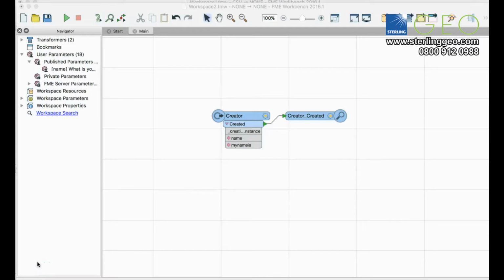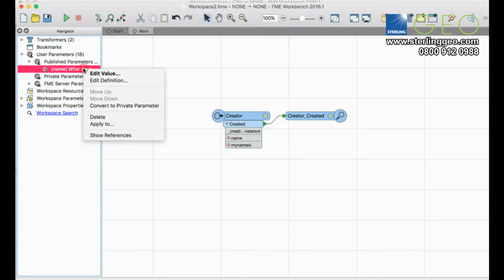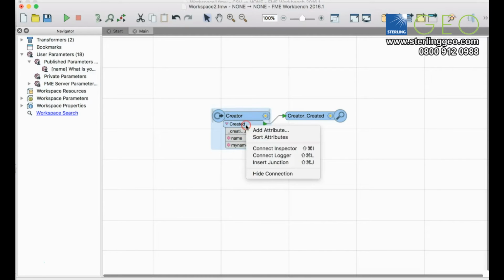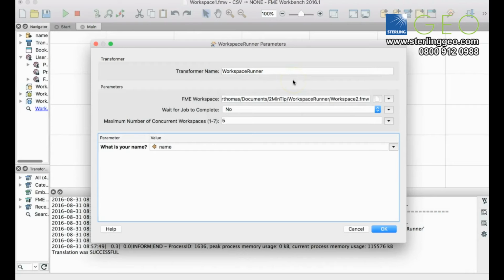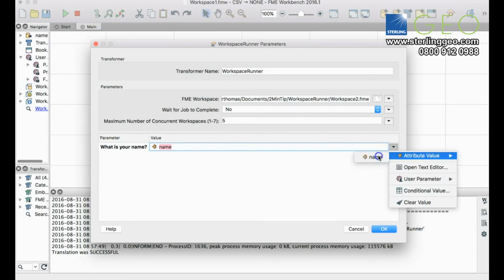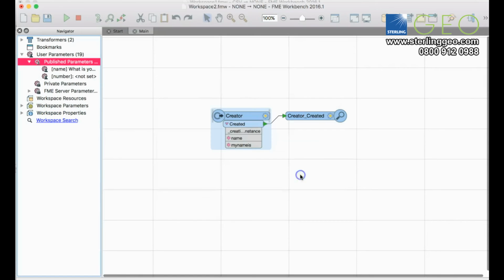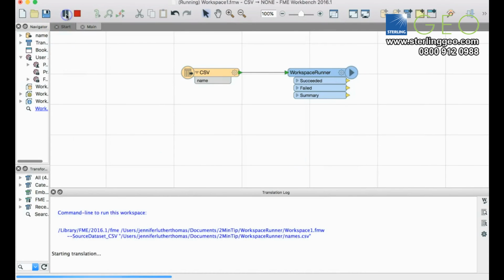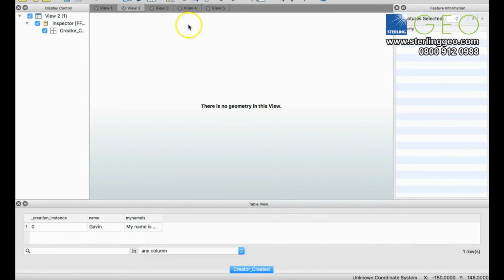Two Minute Tip | WorkspaceRunner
In this two minute tip, Jenny shows you how to use parameters and the WorkspaceRunner transformer in FME to call other workspaces and pass data to them. This tip can be used with this month's FME workspace available here: